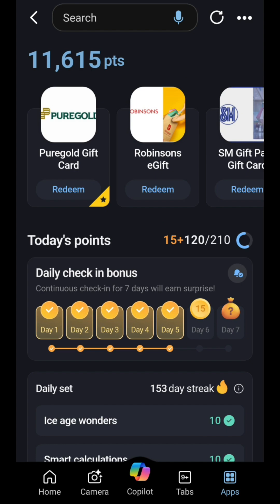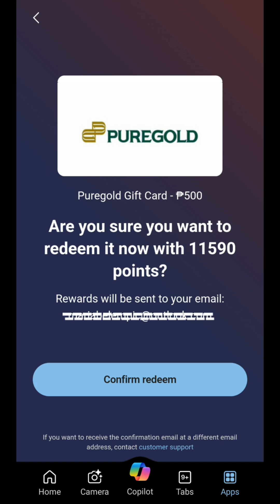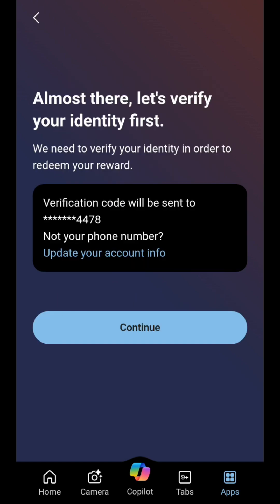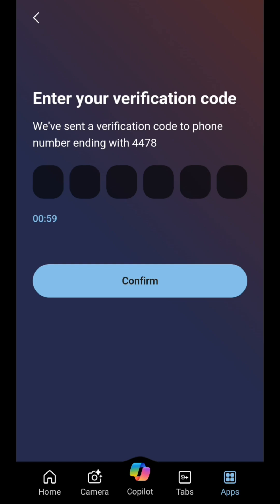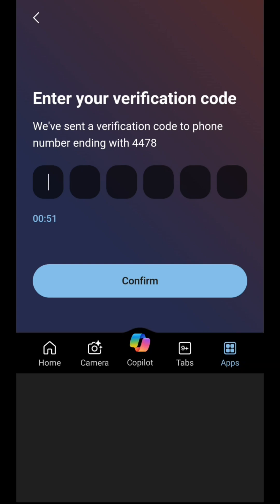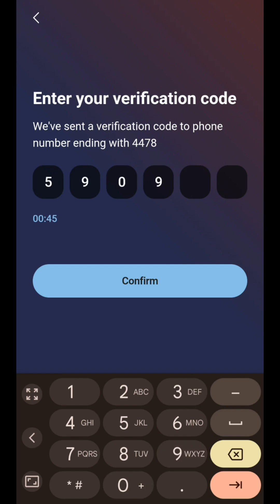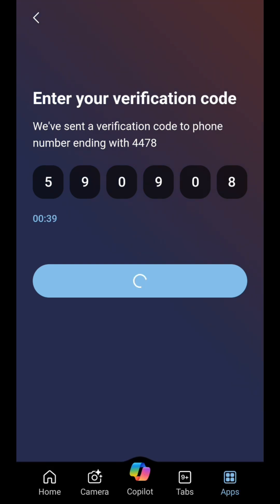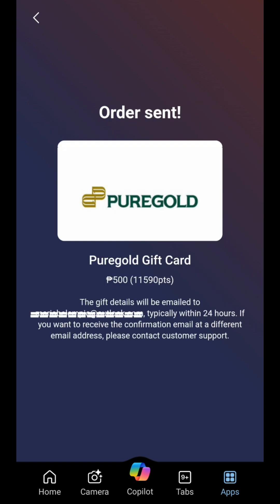How to redeem Microsoft reward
🛍️ Step-by-Step: How to Redeem Microsoft Rewards
1. Go to the Microsoft Rewards Redeem page.
2.  Sign in with your Microsoft account—the same one you use for Bing, Xbox, or Microsoft Store.
3.  Browse the available rewards:
•  🎮 Xbox gift cards
•  🛒 Microsoft Store credits
•  🎁 Retail gift cards (Amazon, Lazada, etc.)
•  🎟️ Sweepstakes entries
4.  Click Redeem on the item you want.
5.  Verify your identity using a mobile or landline number (VoIP numbers won’t work).
6.  Follow the on-screen instructions to complete the redemption.

⚠️ Important Tips
•  Redeem rewards only in your registered region—don’t use VPNs or proxies.
•  Points expire after 18 months of inactivity.
•  Some gift cards may be temporarily unavailable—check back often.